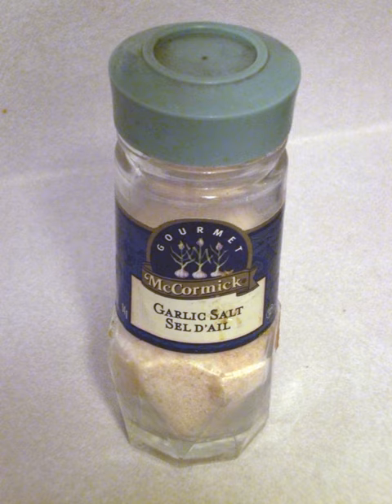Qâlat daqqa | Wikipedia audio article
This is an audio version of the Wikipedia Article:
Qâlat daqqa

00:00:29 undefined

- Socrates

SUMMARY
Qâlat daqqa (also spelled gâlat dagga), or Tunisian Five Spices, is a spice blend originating from Tunisia. It is made of cloves, nutmeg, cinnamon, peppercorns, and grains of paradise mixed and ground, depending on its use, between a coarse grind and a fine powder. This spice blend is used to as both an aromatic and seasoning for meats and vegetable dishes. The flavor of the mixture is described as being "sweet and warm".